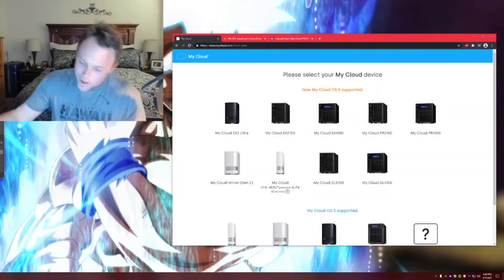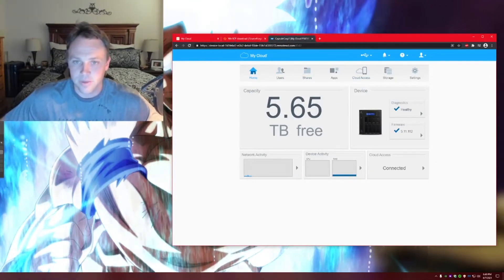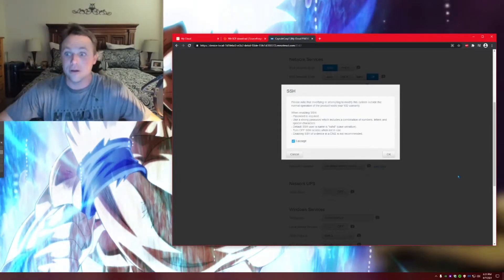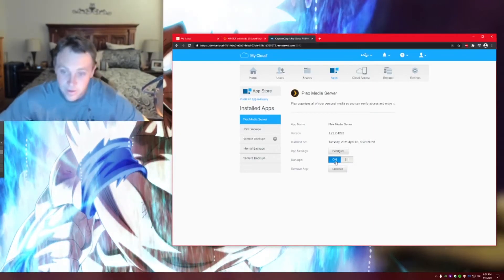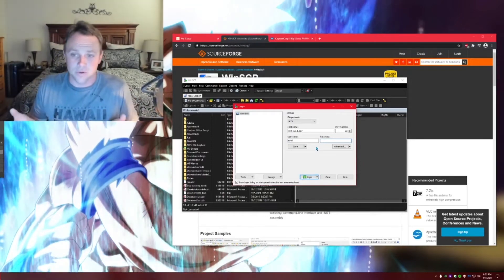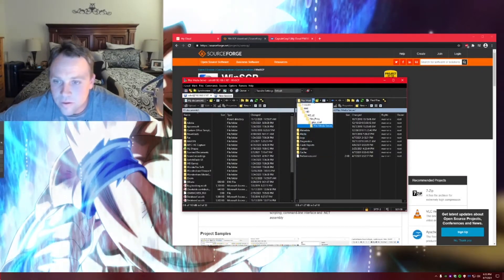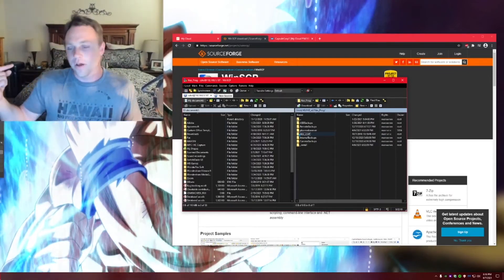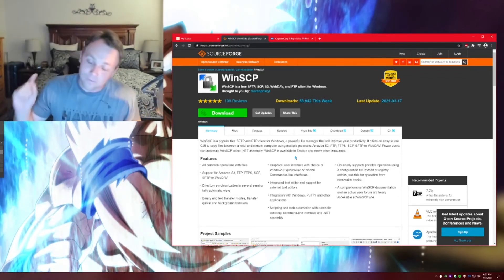Western Digital OS 5 Plex metadata backup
Dowloade web sites